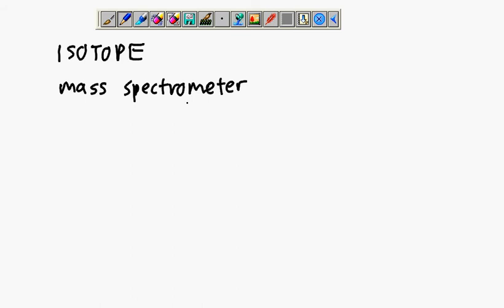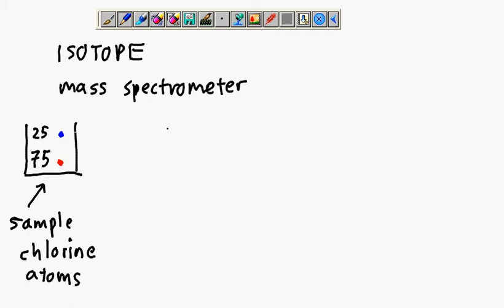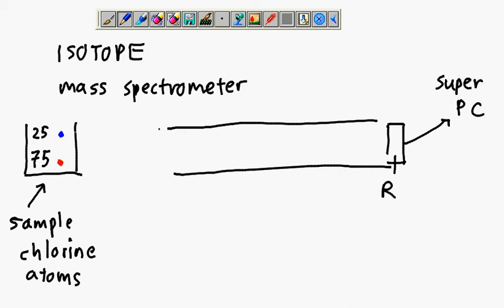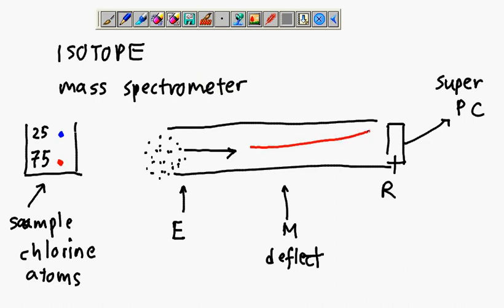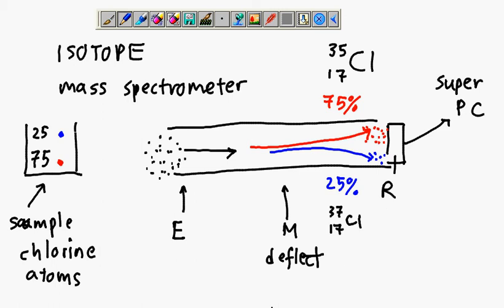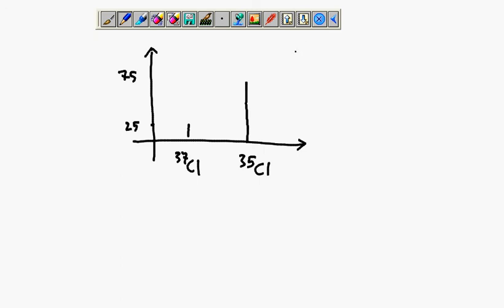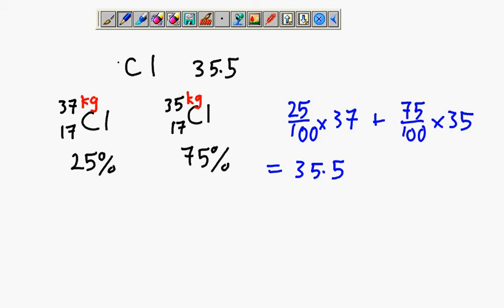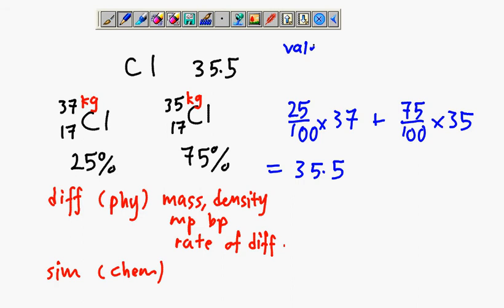SPM Chemistry How to Understand Isotope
Mass Spectrometer is studied extensively in A Level Physics & Chemistry.
Here is just a simple explanation of what happen if a sample of element is put inside the machine.
The result is isotopes of chlorine, will be separated due to their difference in their masses.